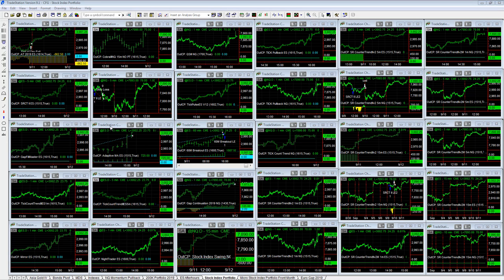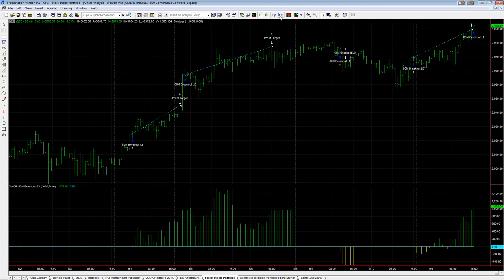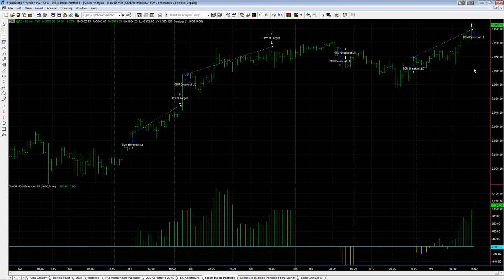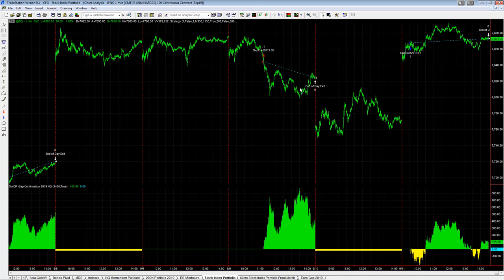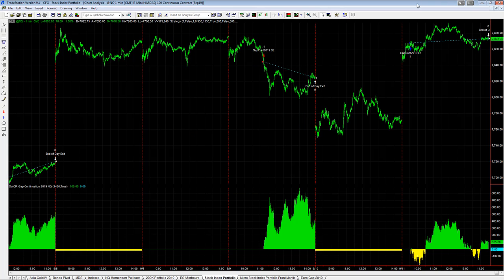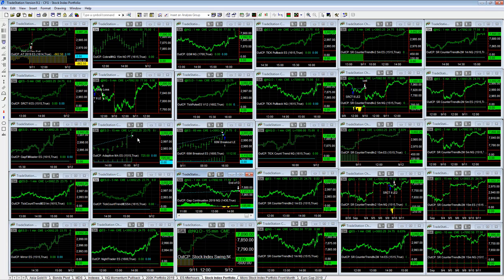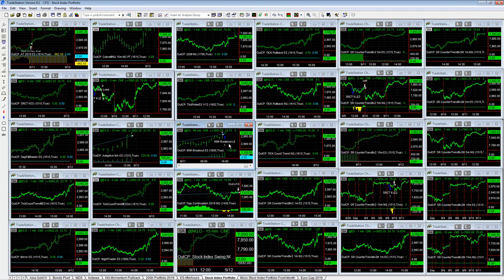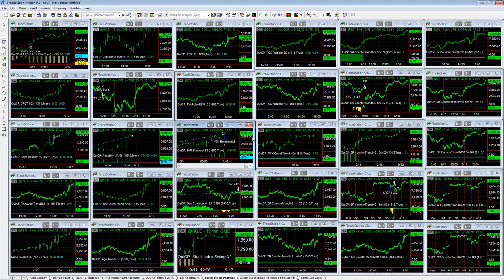Easy Long Trades in the Stock Index Portfolio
Only three strategies traded today in the stock index portfolio. Adaptive Moving Average went short but quickly switched to the long side to join Adaptive Moving Average and Gap Continuation NQ.

The Stock Index Portfolio has 30 algorithms that scan the market for opportunities. Not all strategies trade every day but they are setup to take trades and the portfolio is ready to trade high volatility, low volatility, up trends, down trends, and sideways markets.